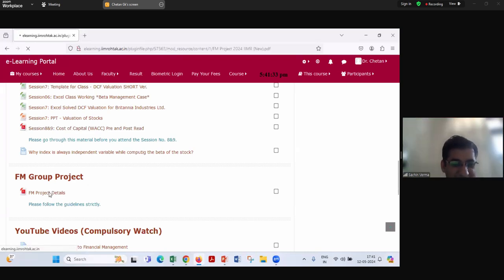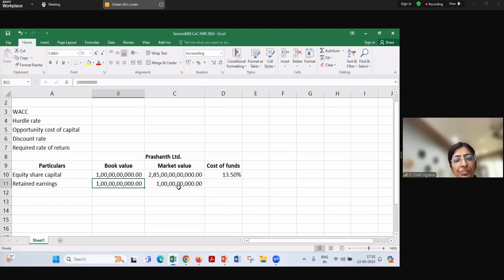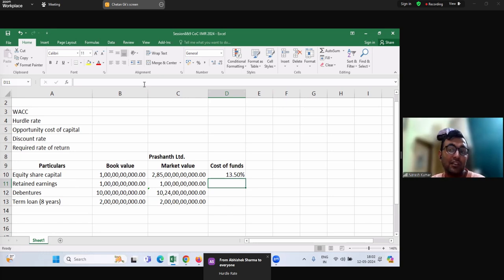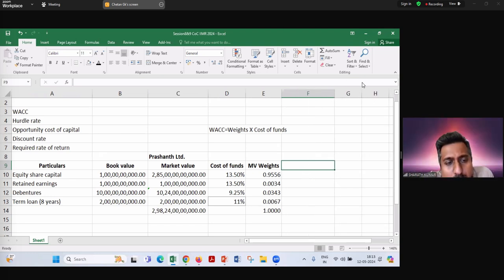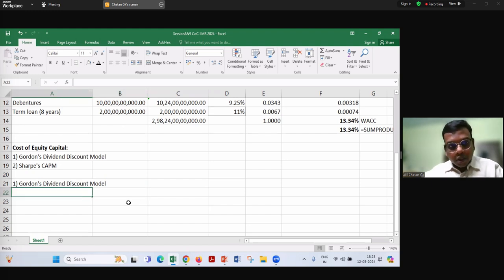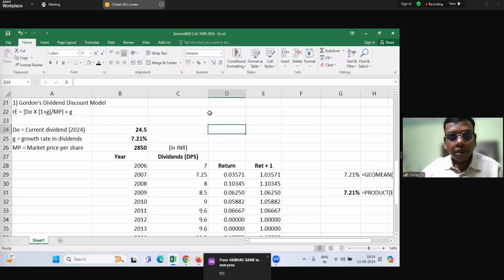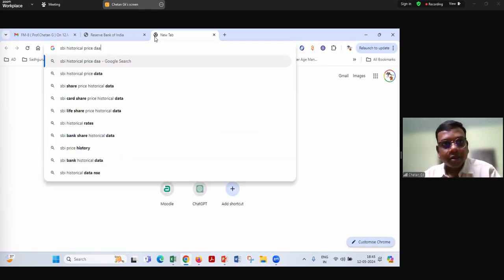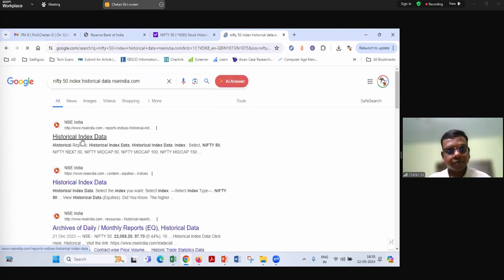Session8 Corporate Finance: Cost of capital Part-1